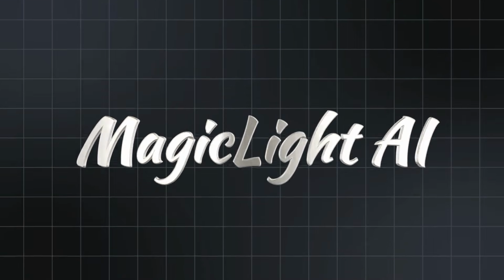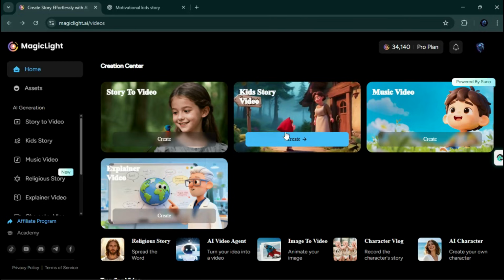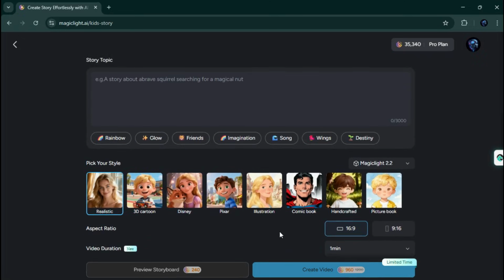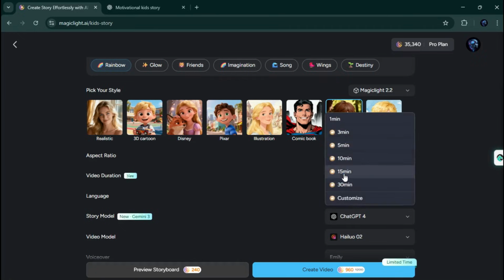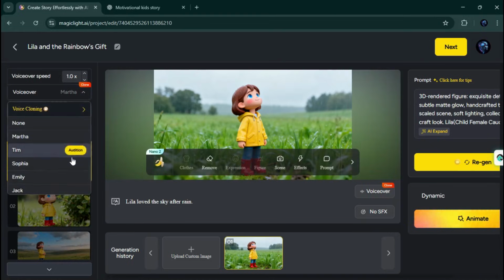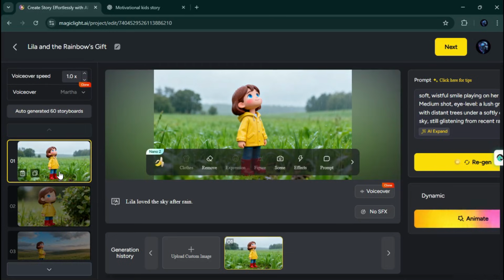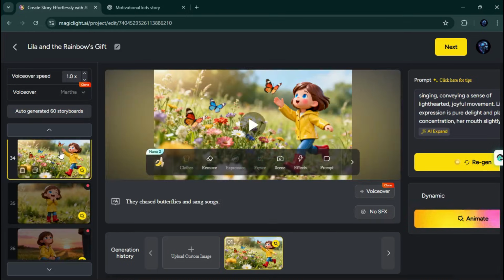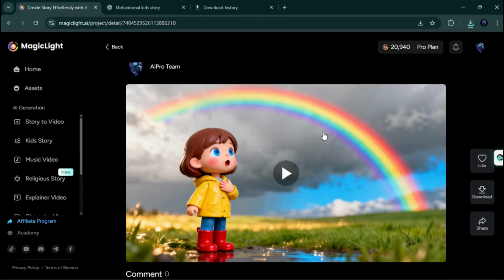Create 50-Minute Children’s Story Video with Magiclight AI: One-Click Long-Form AI Video Generation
"Learn how to use Magiclight.ai, the world's first AI story video generator, which turns imagination into stories without limits. This powerful platform is optimized especially for children’s stories and YouTube content, allowing you to generate videos up to 50 minutes automatically. The core technology ensures strong character and scene consistency, making it simple to publish binge-worthy story videos. Monetize your creativity by transforming any idea into a high-quality, long-form video that comes with commercial usage rights. This video was created with MagicLight! If you want to make long videos with consistent characters and scenes"